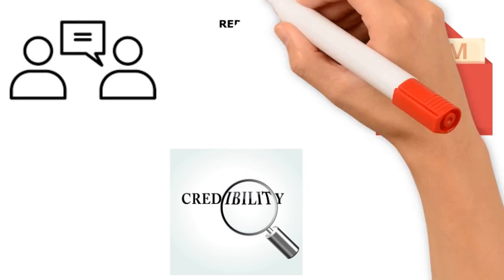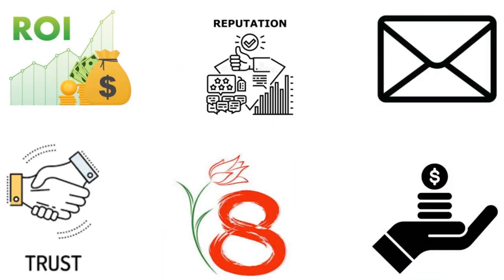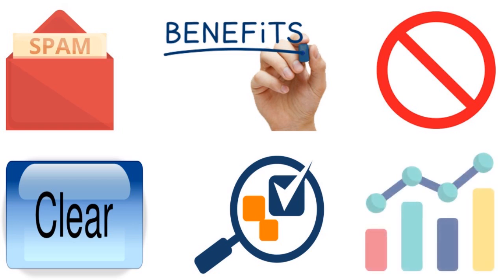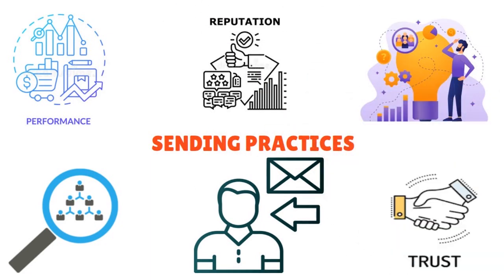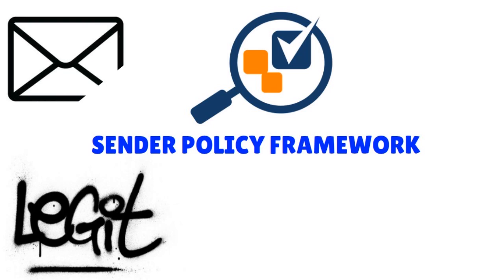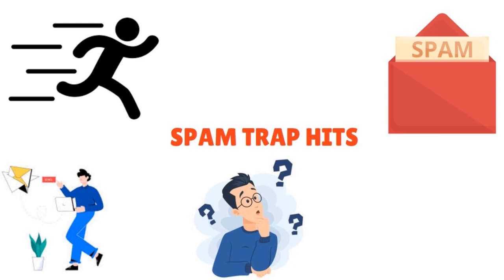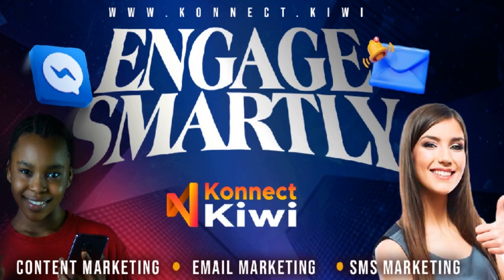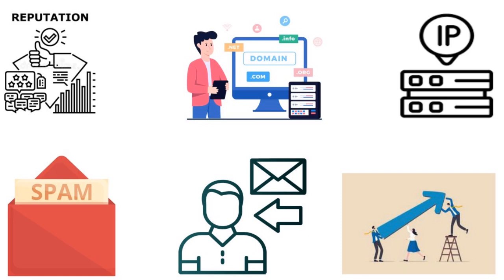The 8 Best Ways to Improve Your Email Sender Reputation: Inbox or Spam? These Hacks Decide Your Fate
Your Emails Might Be Going to Spam - Fix It with These 8 Proven Tips. Struggling with Low Open Rates? These 8 Sender Reputation Tricks Actually Work. We Boosted Our Email Deliverability By 35%